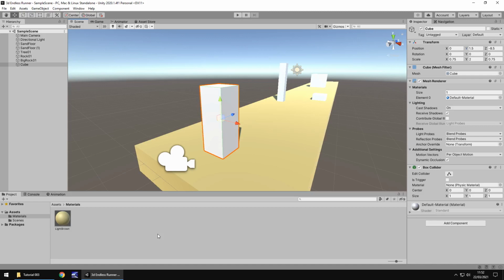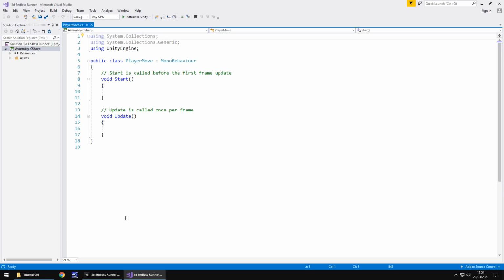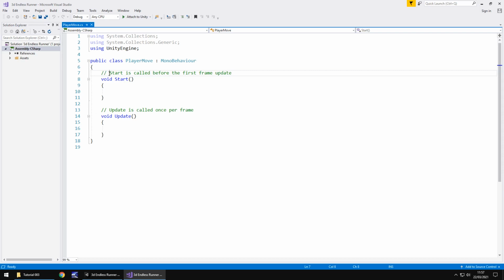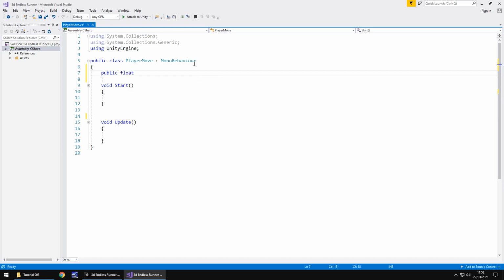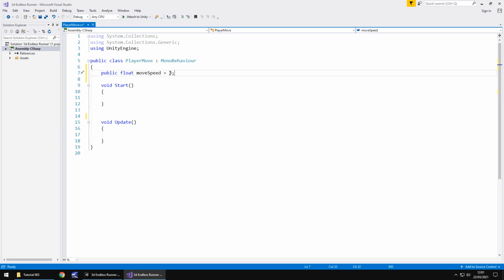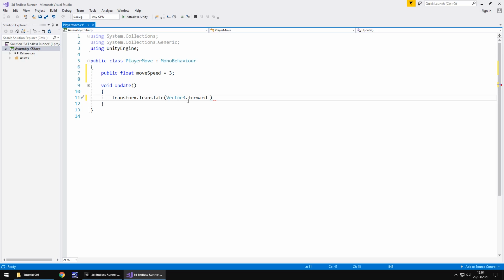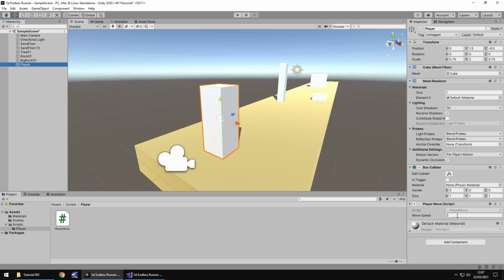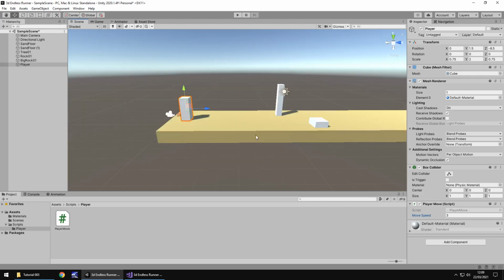HOW TO MAKE A 3D ENDLESS RUNNER GAME IN UNITY FOR PC & MOBILE - TUTORIAL #03 - C# CODING MOVEMENT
In this tutorial for a 3D Endless Runner we start programming in C# to create movement.

Who Is Jimmy Vegas?